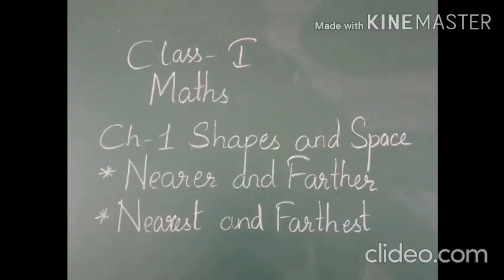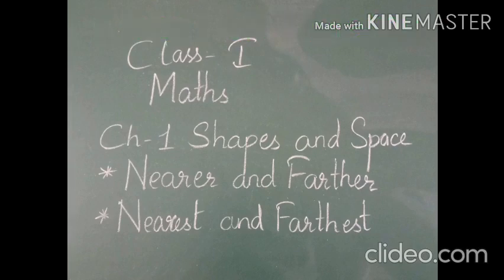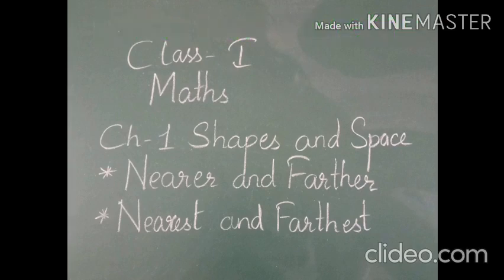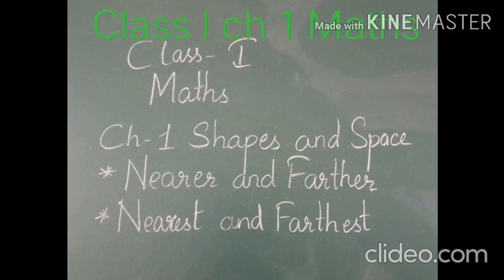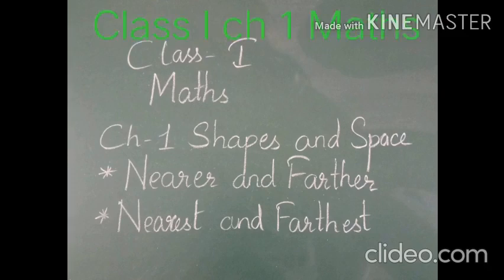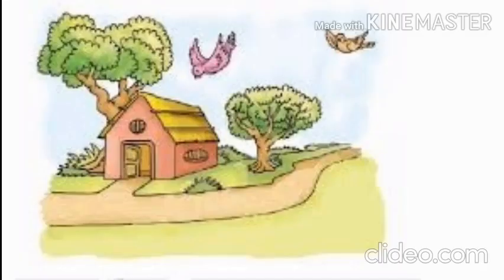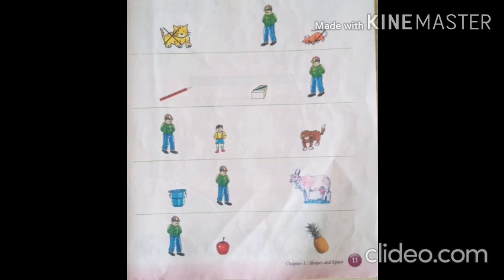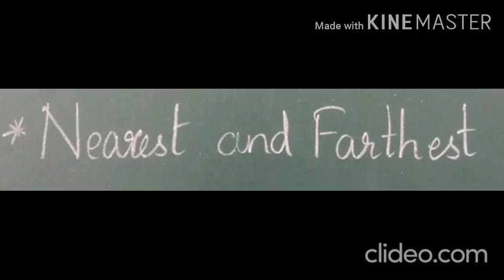CLASS-I-MATH-(CH1-SHAPES AND SPACE)